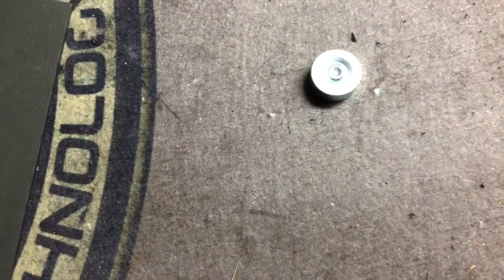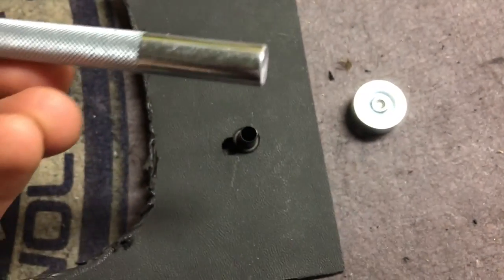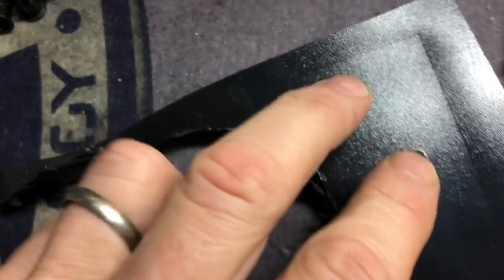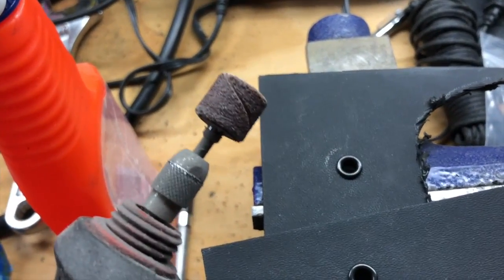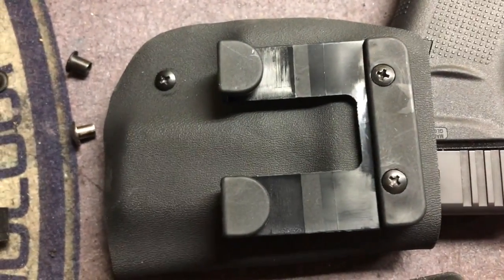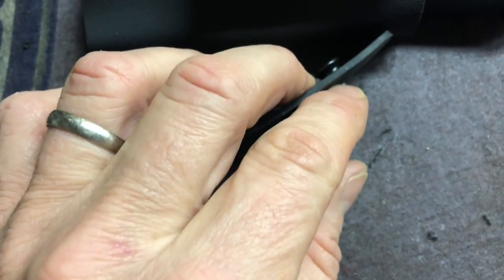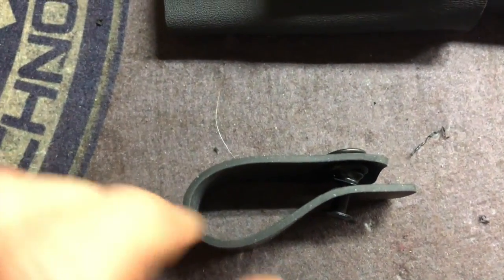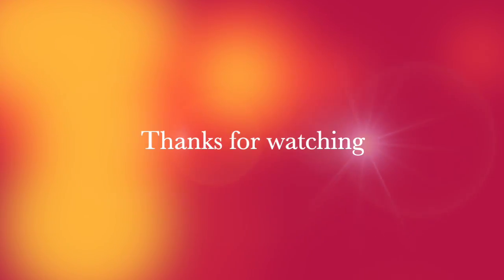My Movie kydex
This video is about My Movie kydex